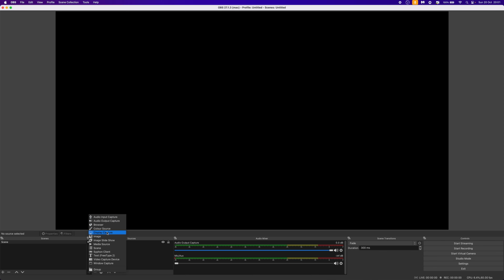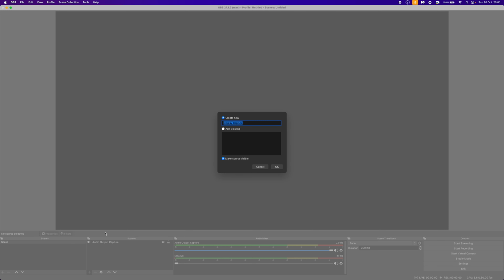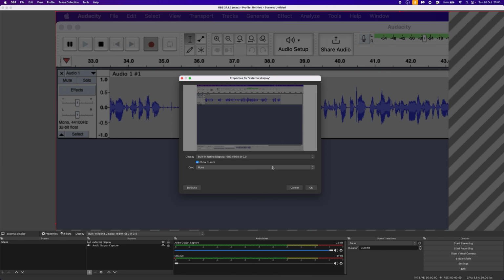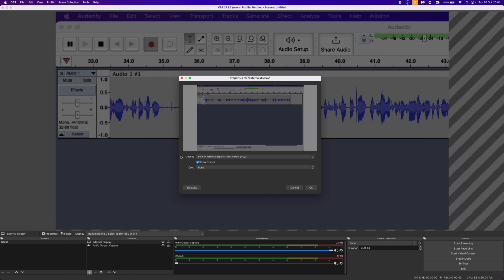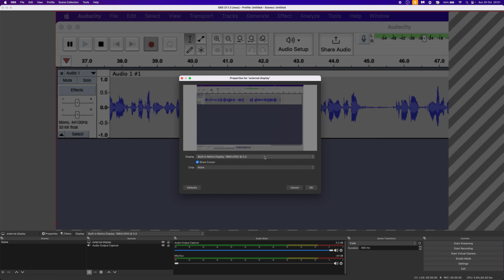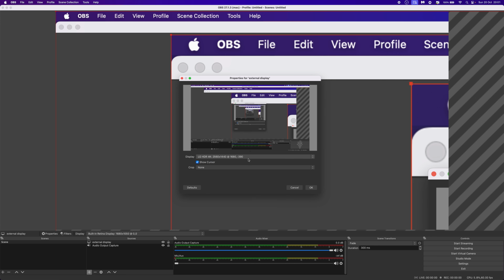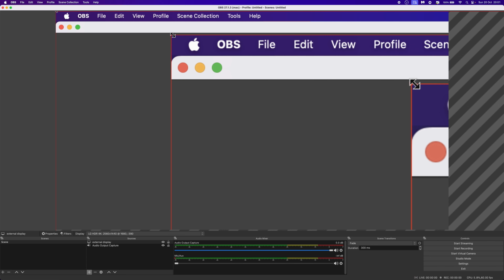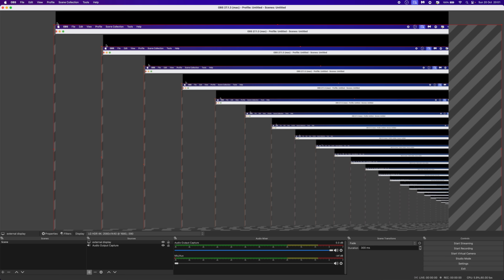How to Record External Display with OBS